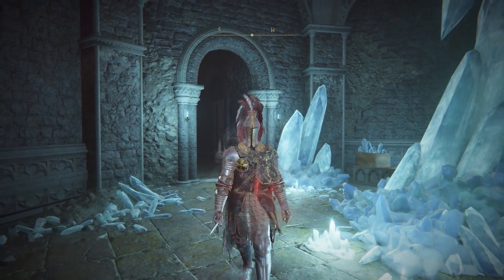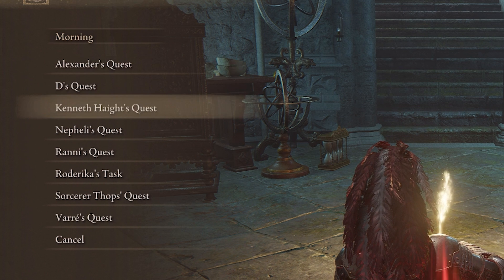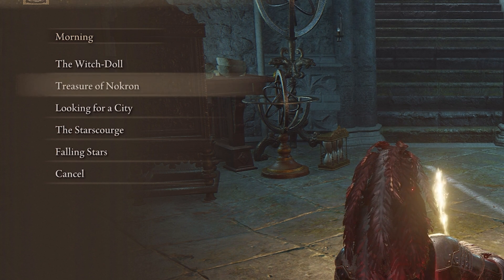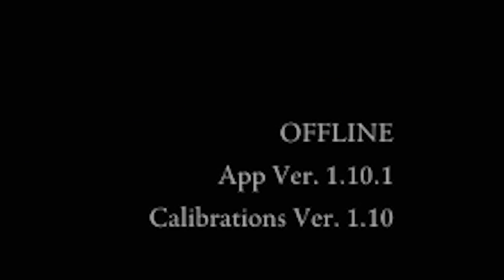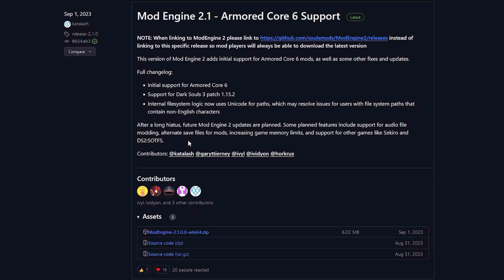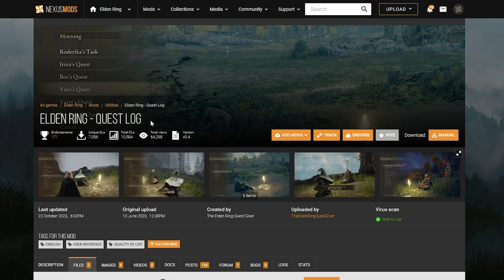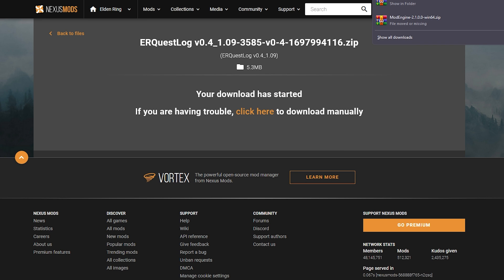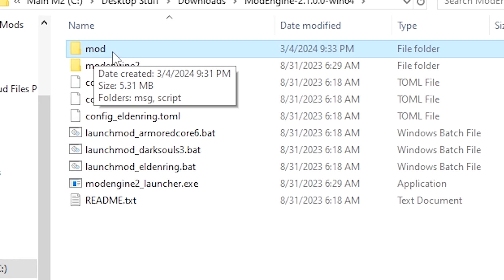How to Track Quests with Quest Log Mod ► Elden Ring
This is a video guide on how to install the Quest Log mod on Nexus Mods for Elden Ring the video game. This is how to track quests from the NPCs in the game to remember what they said and to guide you through the side quests available.

0:00 How to access and use the quest log
1:45 Use OFFLINE mode
2:16 How to Install Mod Engine 2
3:10 How to Install the Quest Log mod